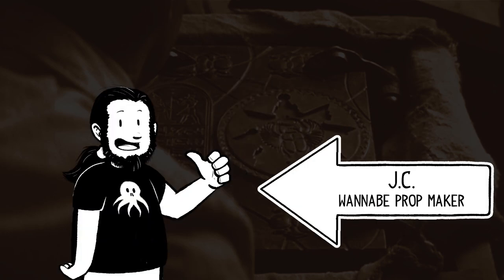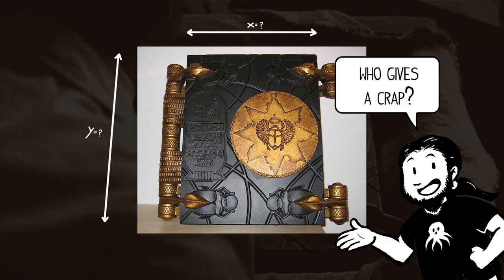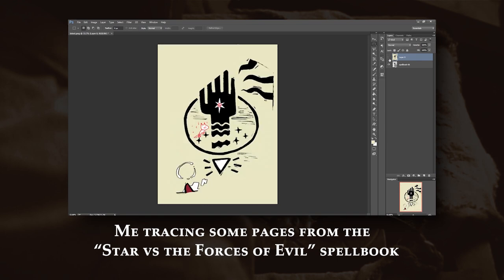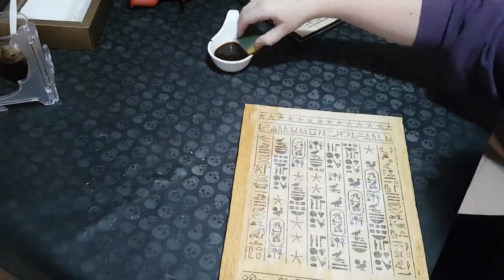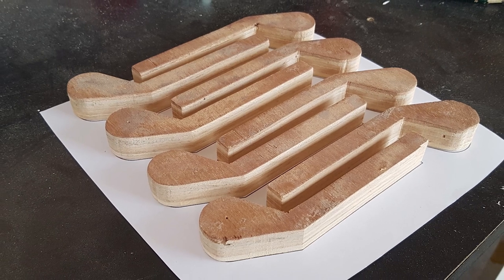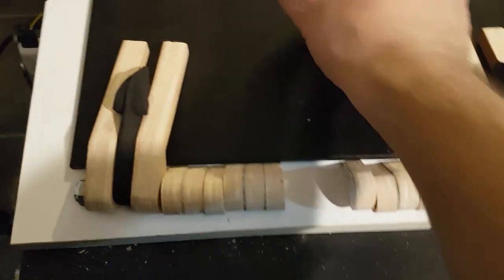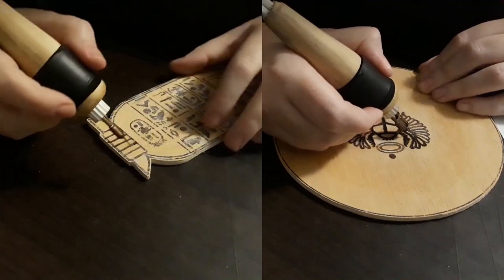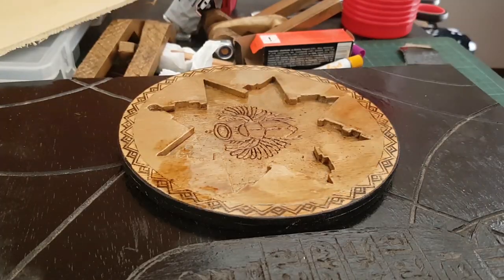Let's make a replica! The Book of the Dead from The Mummy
This week, we try to make a replica of the "Book of the Dead" from The Mummy. Take a look at how we ALMOST succeed but have several not-so-tiny problems!

If you want more info on the build, here are all the blog posts:

Social!